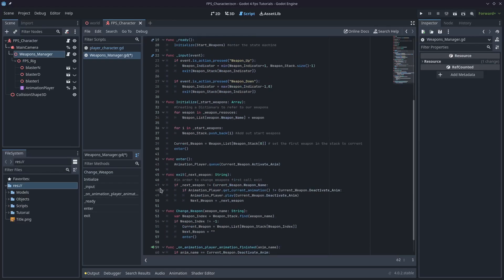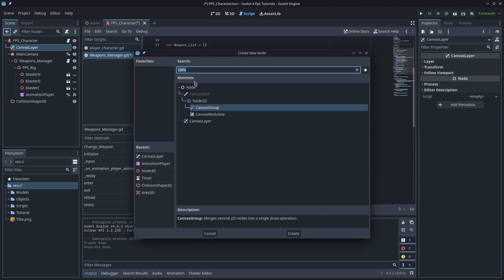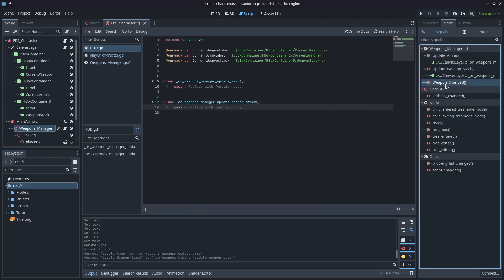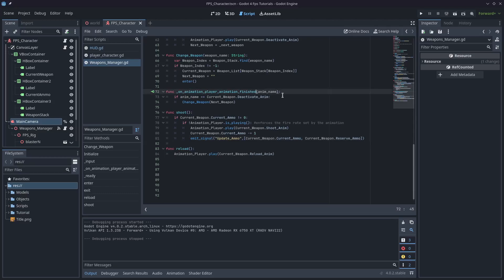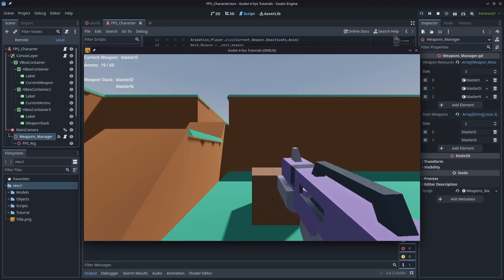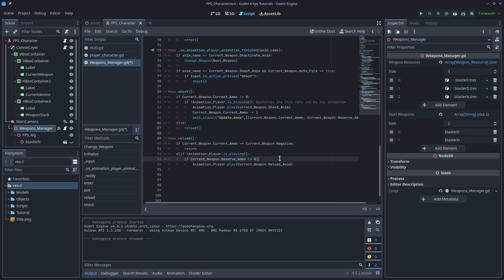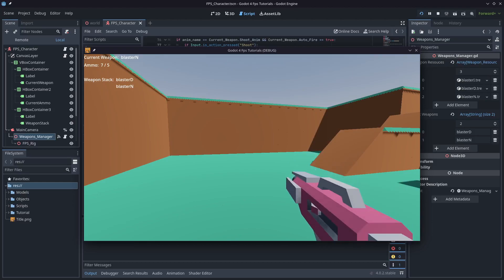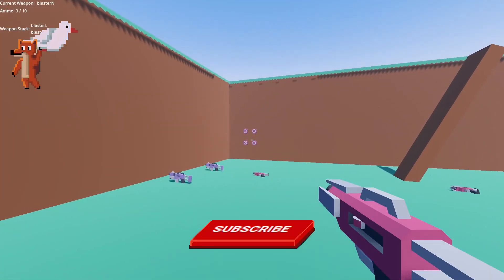Making an FPS Manager in Godot 4: P2 Tracking AMMO and Making a HUD (Shoot and Reload)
This Week we look at setting up a quick HUD to keep track of our Ammo and Current Weapon. Then we'll also look at setting up the Shoot and reload mechanics.